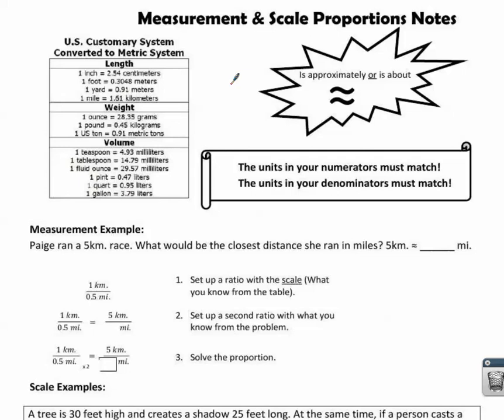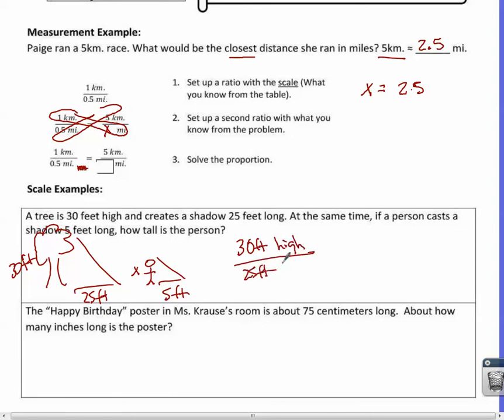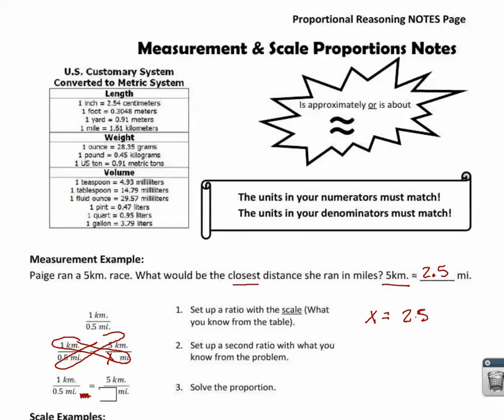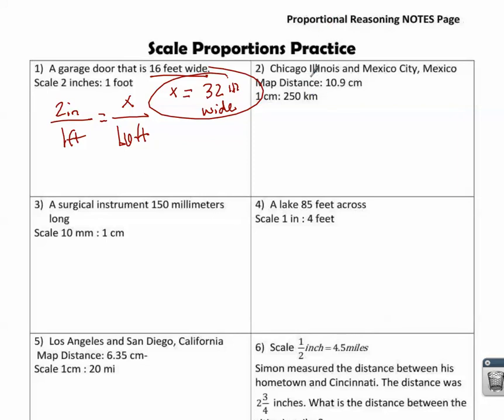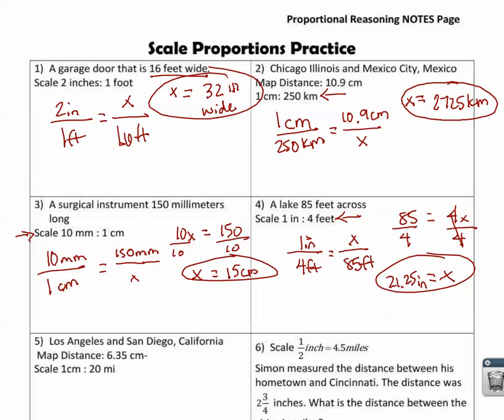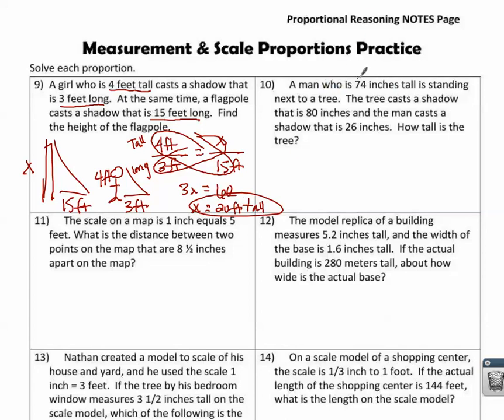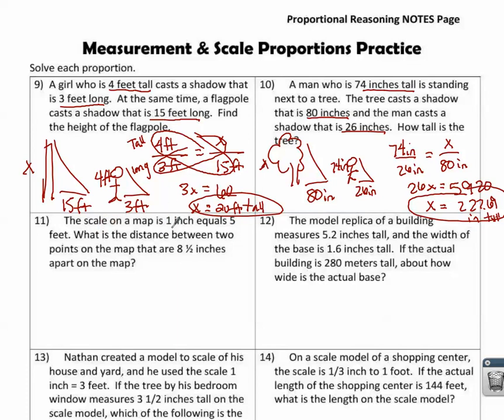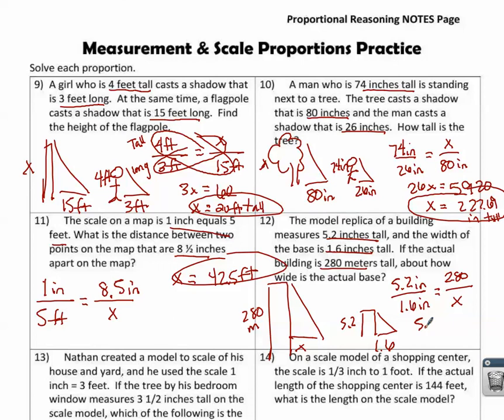M67 Measurement and Scale Proportions